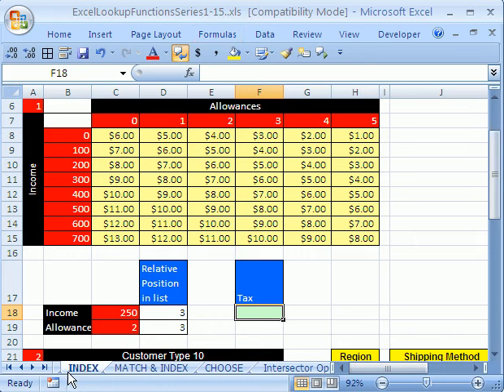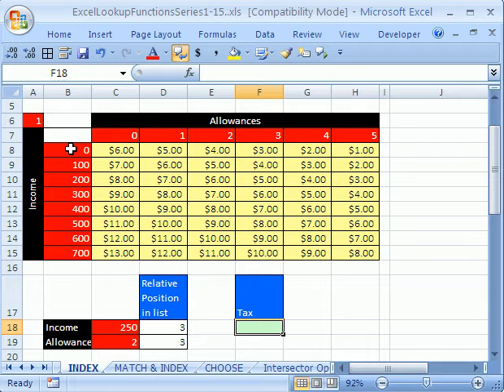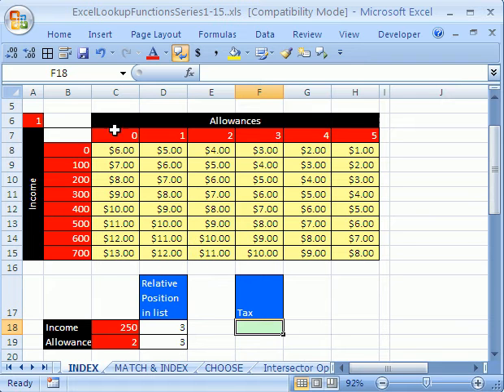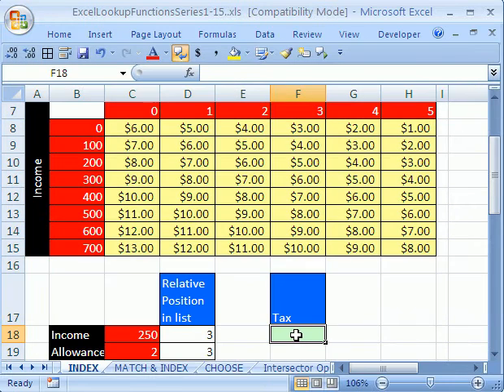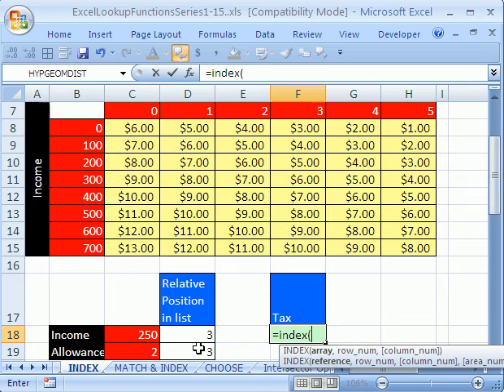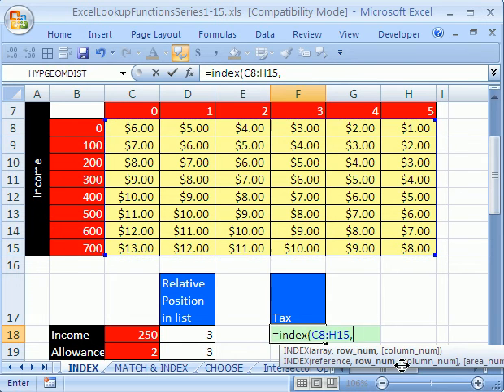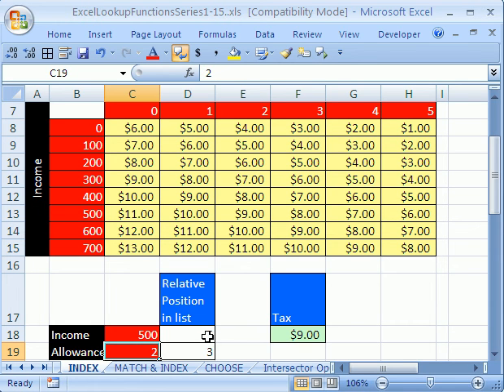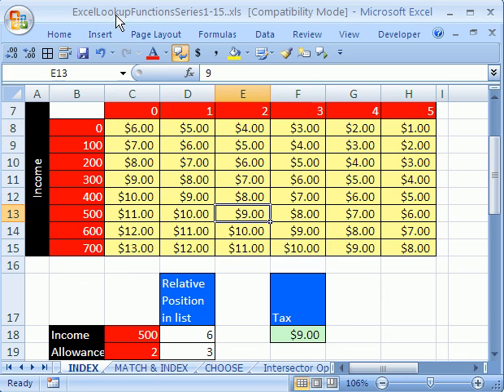Excel Lookup Series #9: INDEX function 1st Example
See how to use the INDEX function to lookup something in a table given a row position and column position. Yes, it's true: You can look something up at the intersecting cell given a row number and column number!

See how to locate a payroll tax with a 2-way lookup (Income and Allowances)